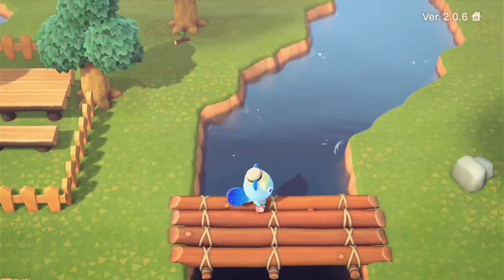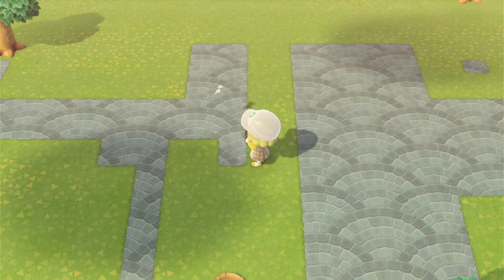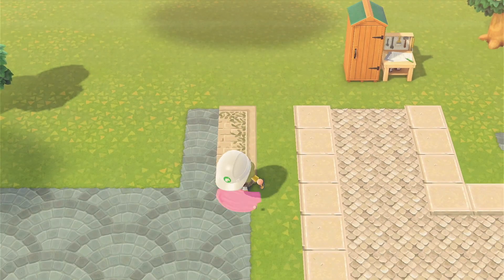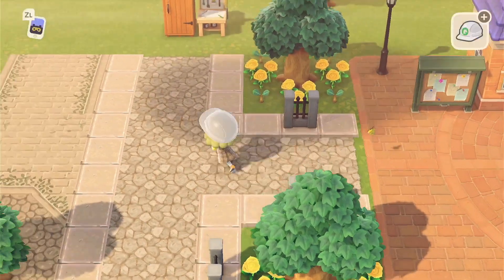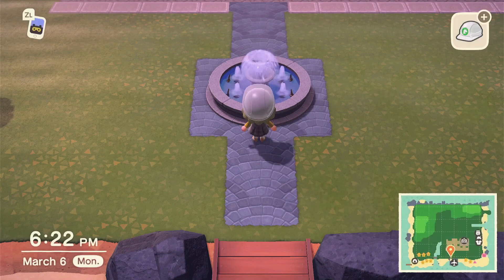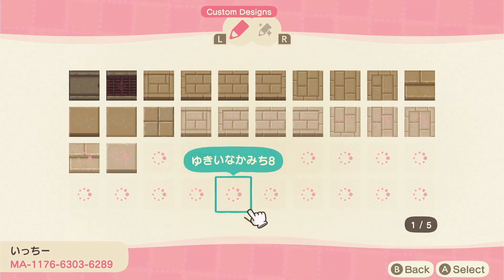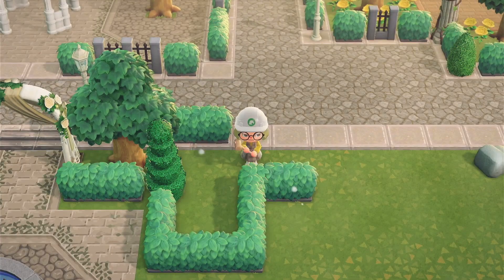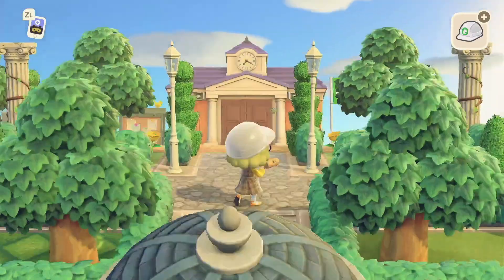ELEGANT REGENCY GARDEN ENTRANCE ✨ Pemberley DAY 5 | Animal Crossing New Horizons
Hey fam! We are back on my new island of Pemberley. Today's mission is to start on the town around Resident Services as well as a beautiful Fountain Garden Entrance! Thank you all so much for watching! Love yall so much! Hope you all enjoy and have a wonderful day! ❤️️
Thank you all SO MUCH for sticking with me and for following along, it truly means the world! If you're new, welcome to our little community here on the channel 💕